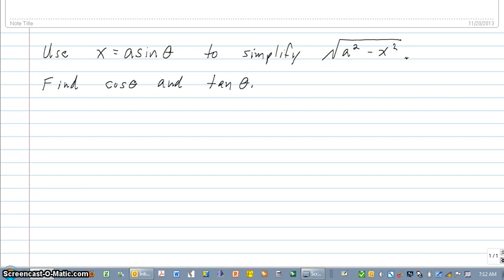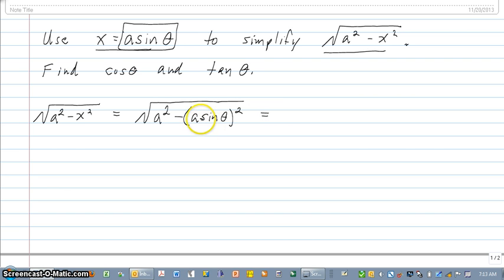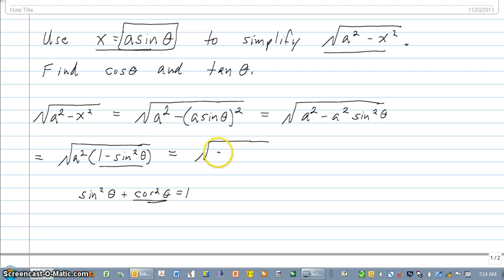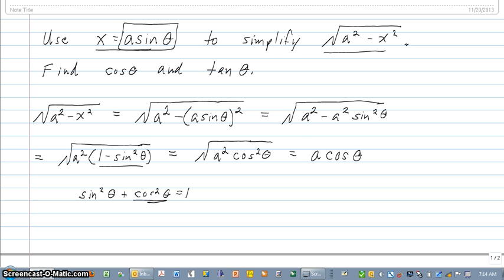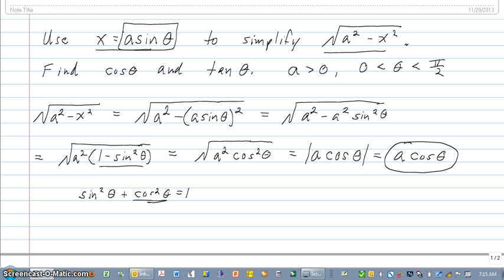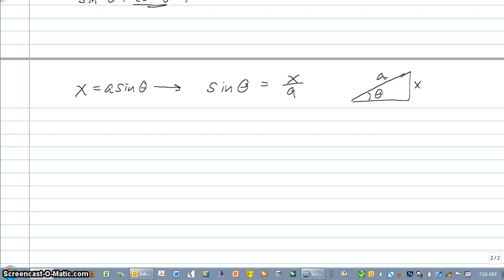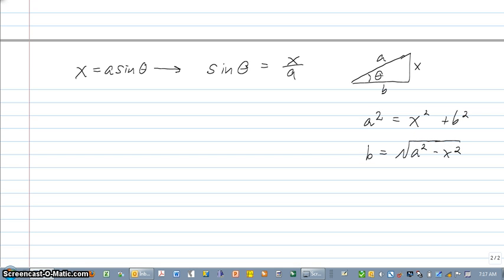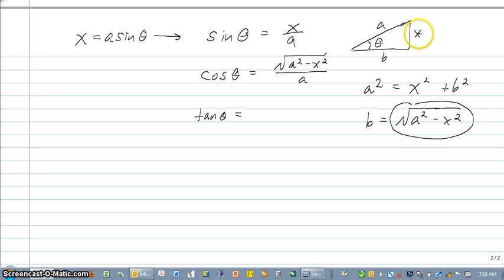How Do I Make a Basic Trig Substitution?